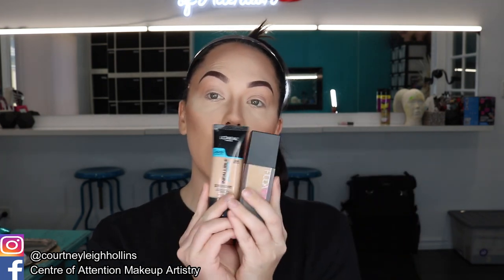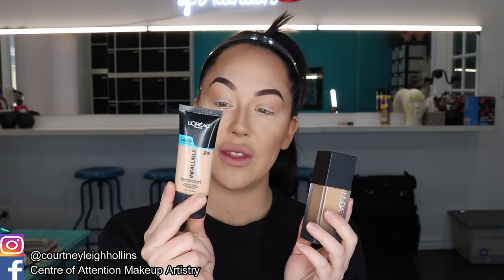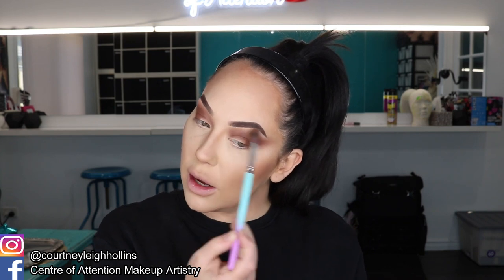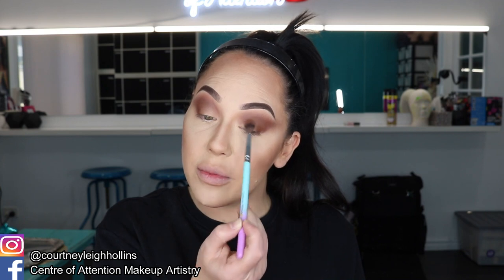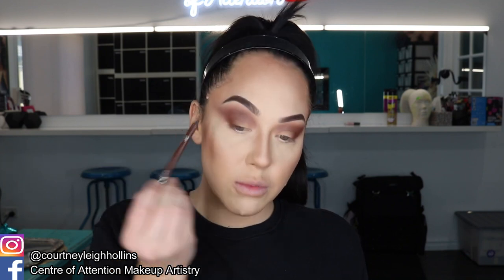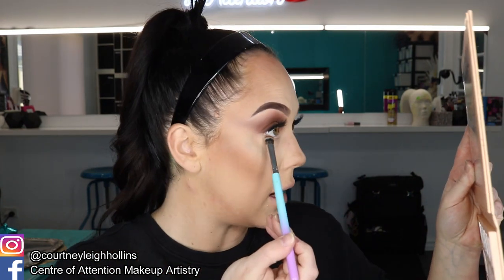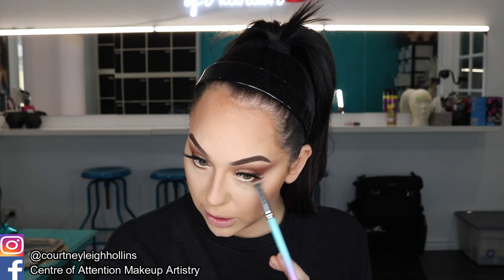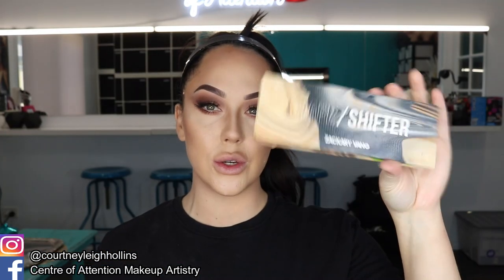Bronzed cat-eye vibes!! EASY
It was a LEWK!!  How's this for a bride and bridesmaid look!! It would photograph quite natural but there's just enough there to translate on camera! My go to style for my ladies and they froth!

Products used;

❤BASE
Tatcha dewy skin cream
Huda foundation mixed with loreal pro glow
Too faced born this way sculpting concealer
Made my Mitchell blursh for contour
Laura mercier translucent powder
Bperfect shape shifter contour and highlighter palette

❤EYES-
Brows- essence brow pencil in brown
eyeshadow to be continued.
Makeup geek full spectrum liner in espresso for top lash line
Models prefer nude liner for waterline
Mascara- ilmakiage
Lashes- modelrock what the fluff range

❤Lips-
fenty beauty gloss

❤BRUSHES
Blend Me Over Complete Makeup Brush set by me

New cheeks and wrinkles ironed out by the one and only Nurse Bianca from Silk Laser Clinics Cockburn!